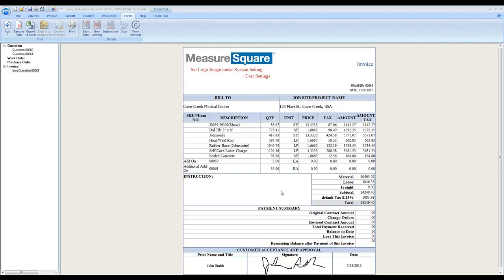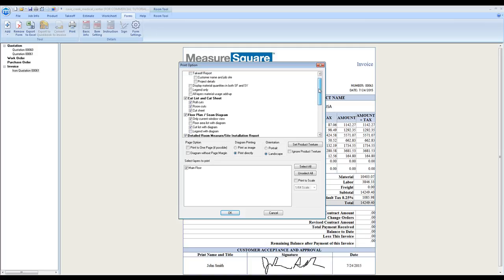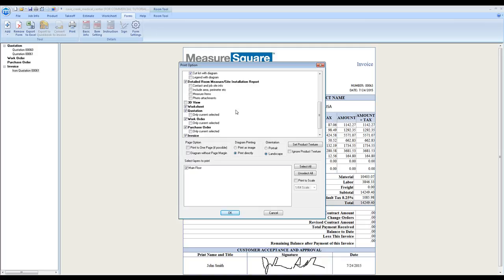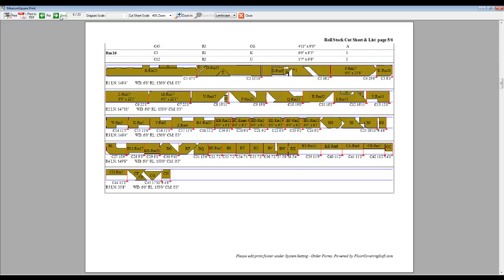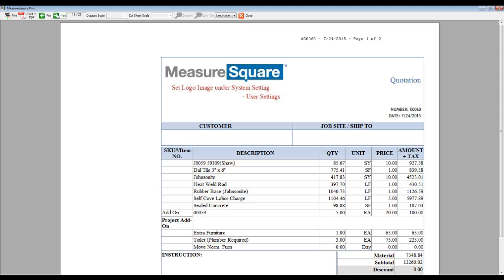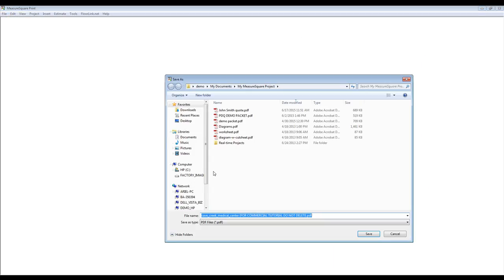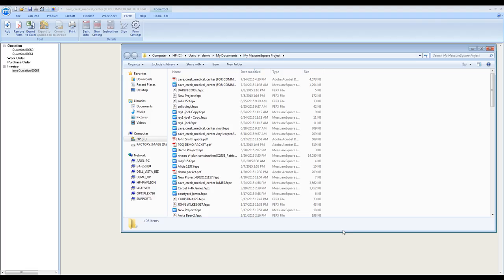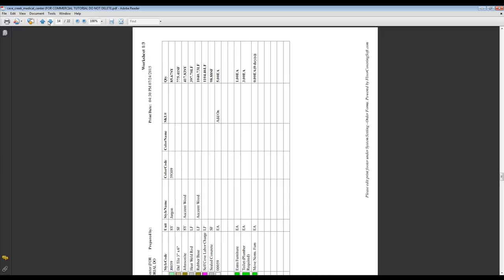8. MeasureSquare tutorial: Report generation and printing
Functional tools and features:

1. Print options and review window
2. Print worksheet
3. Print to PDF